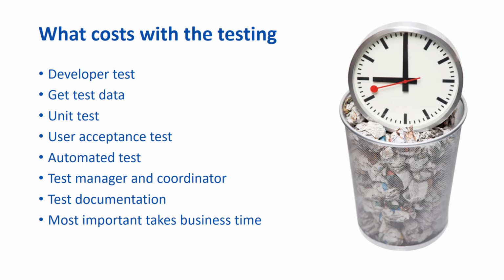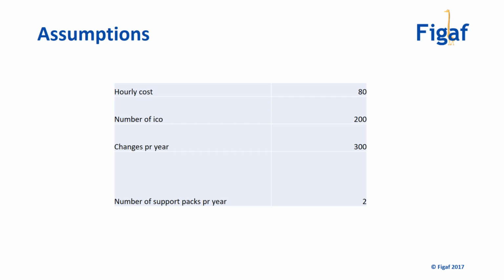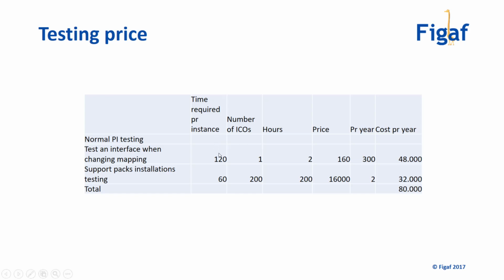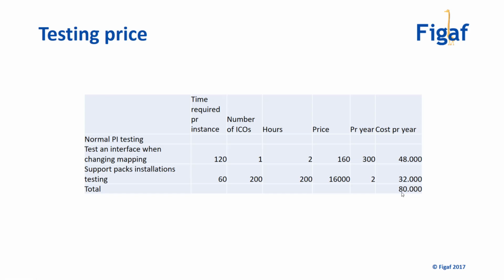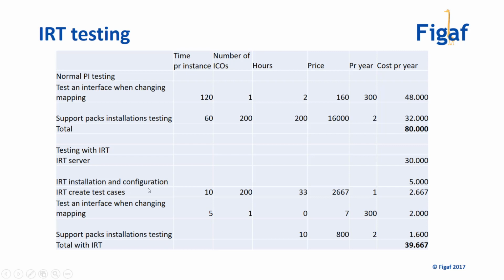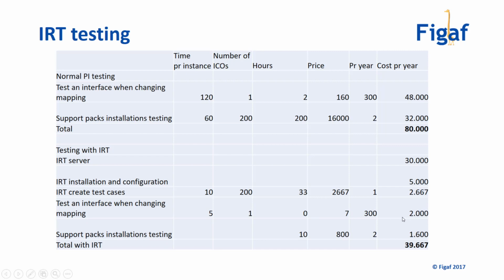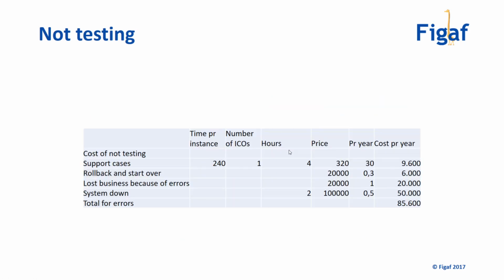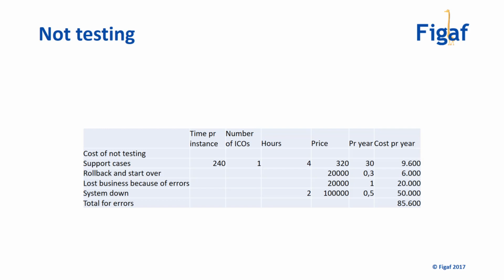SAP PI testing building a business case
This video describes how you can calculate a business case for your SAP PI/PO testing scenario.